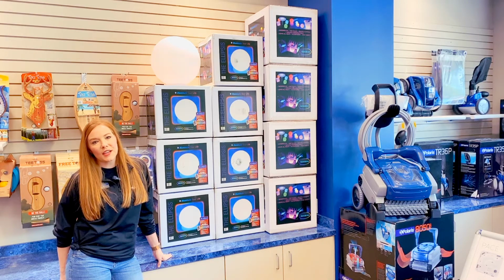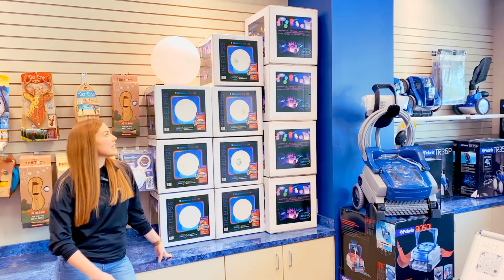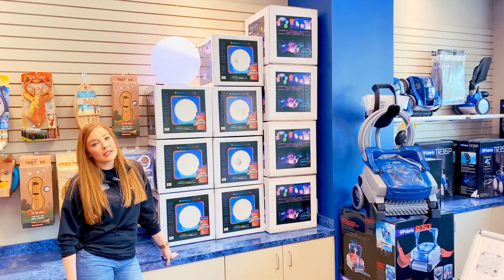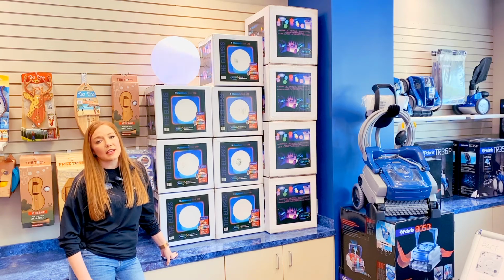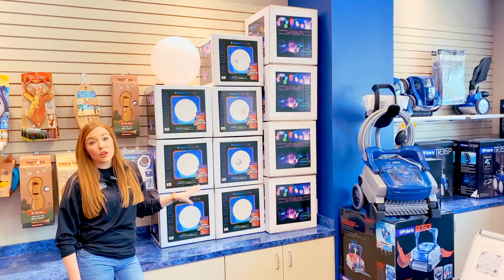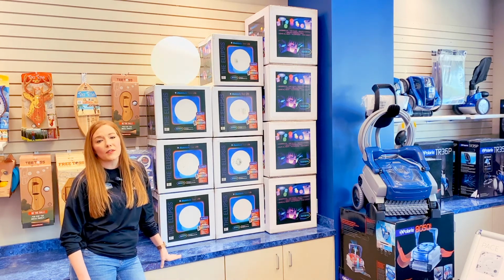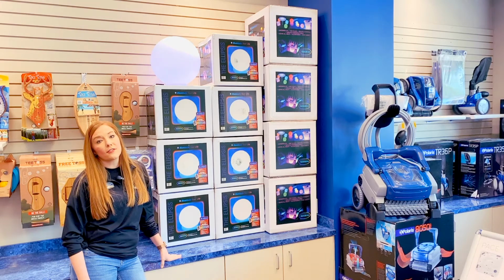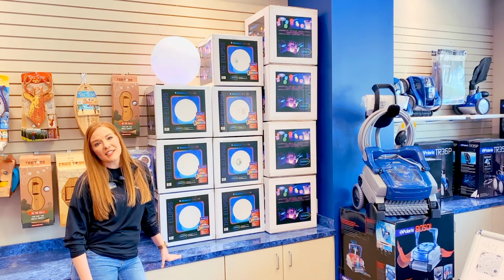Jessica Talks Lights!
- Jessica talks about the new wireless, rechargeable, floating pool lights. Continue to improve your BackyardRetreat!